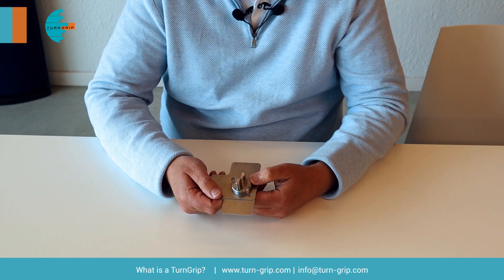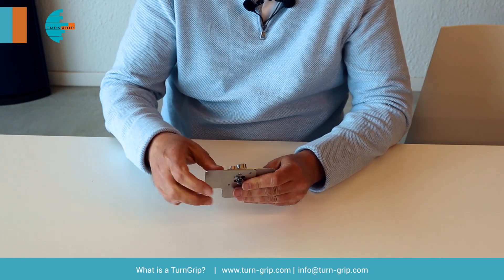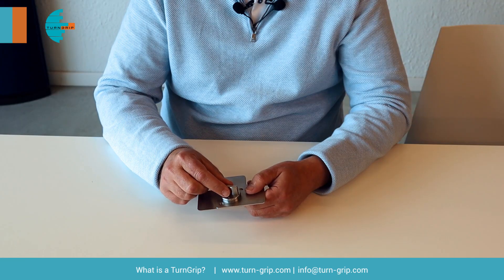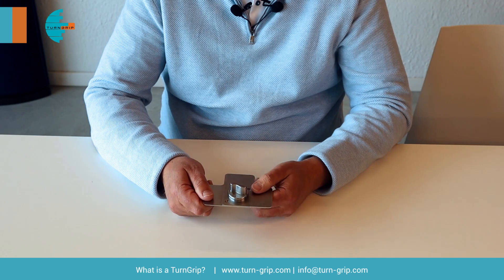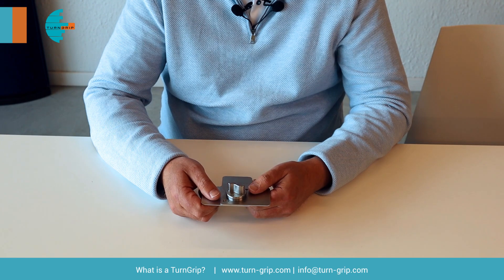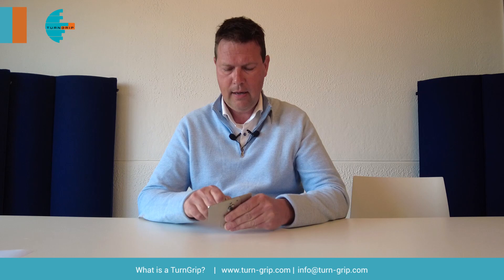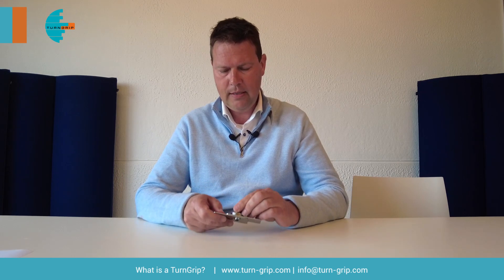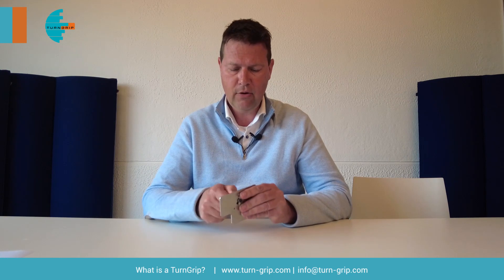What is a TurnGrip®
Get the unbeatable combination of CLAMPING force, TENSION force and SHEAR strength with Turngrip - the ideal fastener for all your metal workpiece needs. Easy to install with no need for a receptacle and designed with an ergonomic knob to avoid accidental opening due to vibration, you'll save time with this anti-corrosion resistant stainless steel fastener that secures itself into place with an audible click.
TurnGrip provides an easy-to-use, all-in-one solution for fastening and securing your workpiece with its advanced combination of clamping force, tension force, and shear strength. With its ergonomic knob design, you can avoid accidental opening due to vibration and ensure your fastener is secured with an audible click. Its stainless steel construction is also anti-corrosion resistant, making it an ideal solution for a wide range of projects. Save on installation time and get the job done quickly with TurnGrip.
Turngrip provides an effortless and secure clamping solution, saving time and money on installation and maintenance. It also offers a robust design with up to 5000N shear force strength and an ergonomic knob design to avoid accidental openings due to vibrations. Plus, the stainless steel construction is anti-corrosion resistant for long-lasting performance.
Get the job done in no time with Turngrip, the perfect fit for combining CLAMPING force, TENSION force and SHEAR strength. Installation is a breeze since it requires no receptacle – just cut out the form in your metal workpiece with an X/Y operation and you’re done! The ergonomic knob design ensures easy operation and the fastener is secured with an audible click, giving you the confidence that it won’t accidentally open due to vibration. Plus, its anti-corrosion resistant stainless steel means it’ll stand up to the elements. Thanks to its tolerance-eating capabilities, Turngrip is the perfect fit for any project.
Turngrip is the perfect solution for all your metal workpiece needs—quickly and securely cut and install with no need for a receptacle and benefit from a shear force strength resistant to up to 5000N, an ergonomic knob design for easy operation, an anti-corrosion resistant stainless steel and an audible click that ensures fastener security. Plus, Turngrip's tolerance eater eliminates the hassle of having to deal with tolerance errors of up to 5% on your metal thickness.
Get the perfect fit no matter the thickness of your metal workpiece with the Turngrip. Its ergonomic knob design, anti-corrosion resistance, and secure snap-in feature provide reliable, fast and effortless installation. Enjoy superior shear strength of up to 5000N, plus avoid accidental opening due to vibration. Get the job done in no time with Turngrip.